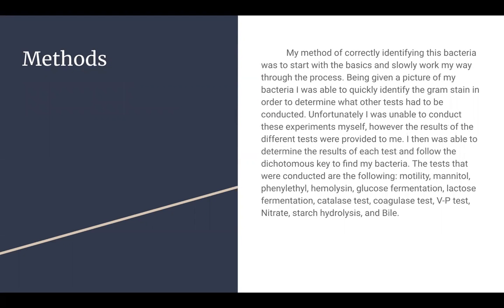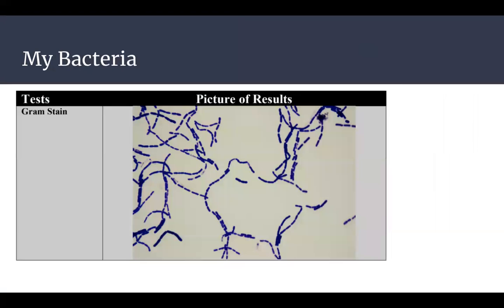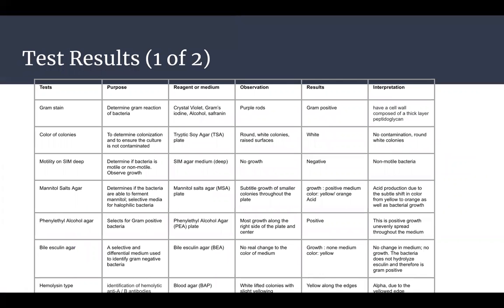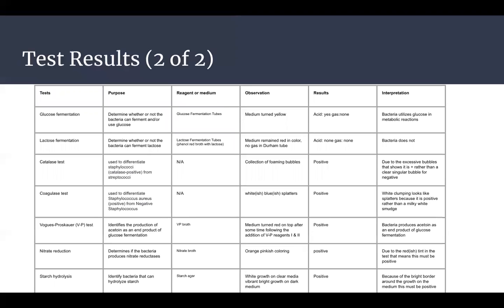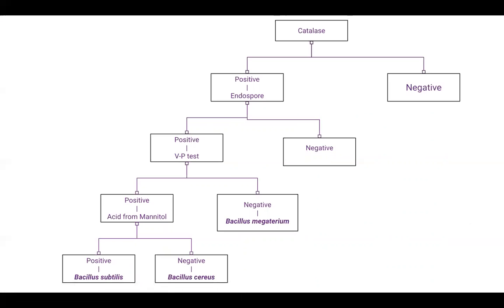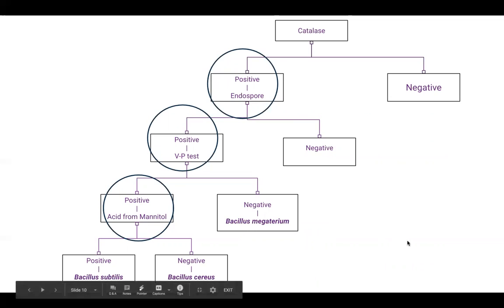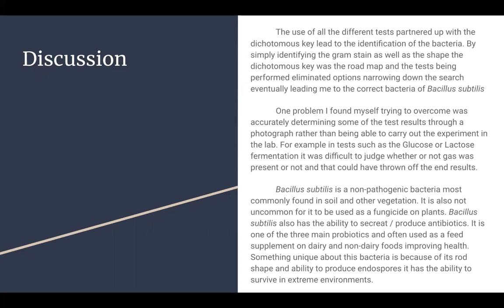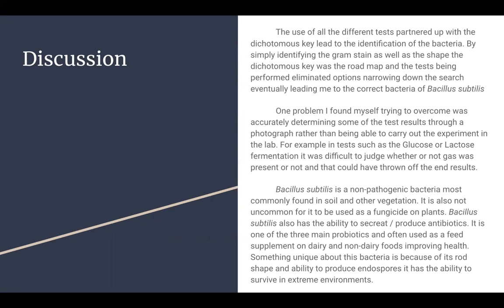unknown bacteria pp.